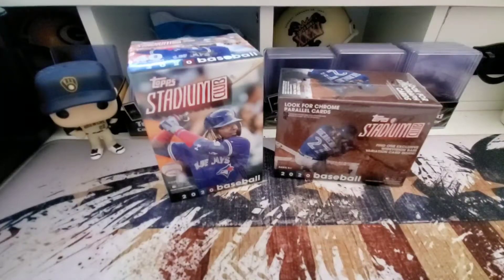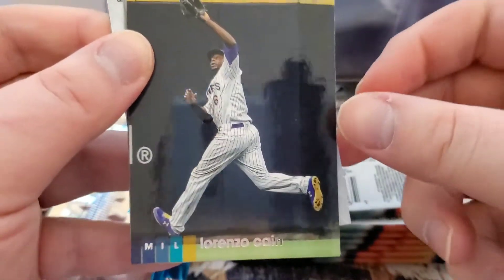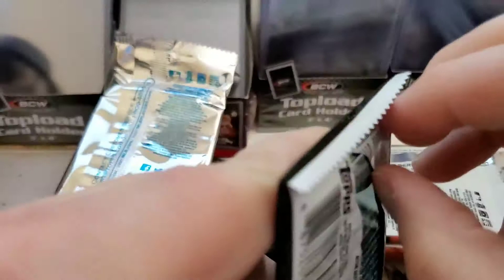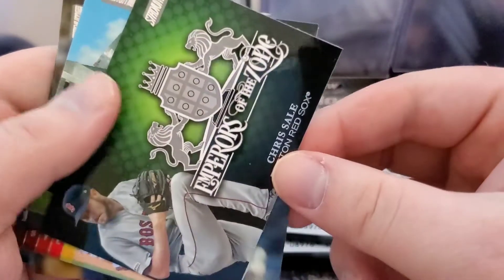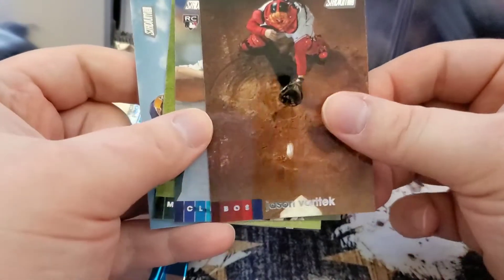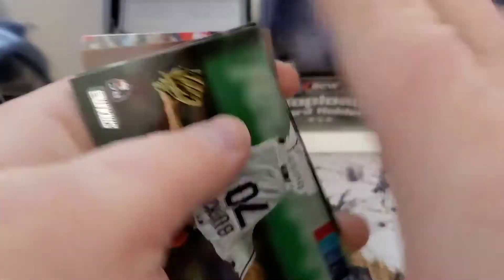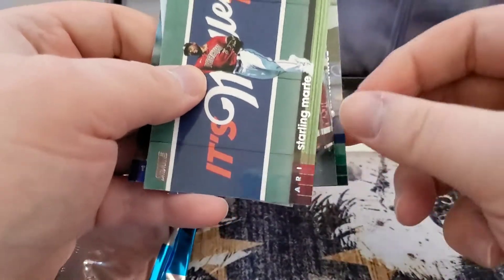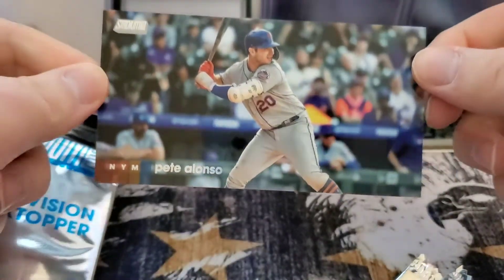2020 Topps Stadium Club [New Wideview Box Topper]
Finally got my hands on some 2020 Topps Stadium Club and didn't waste anytime opening it up to see what this year's product had to offer. I'm glad to see Stadium Club has kept its fantastic photography as it's best feature along with the numerous parallels you will find. The inserts leave wanting more which is fortunate as they aren't that common in packs. Let me know what you think of this year's design and make up! Did you pull some autos from retail?